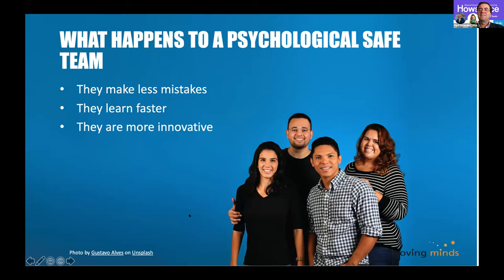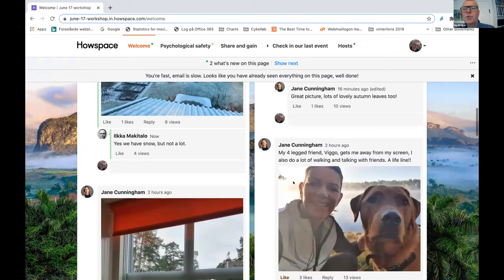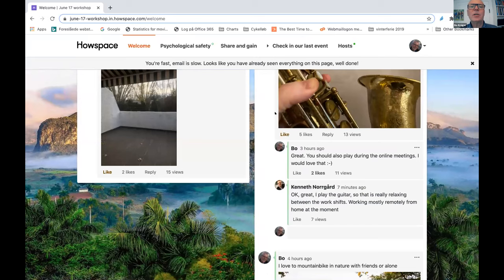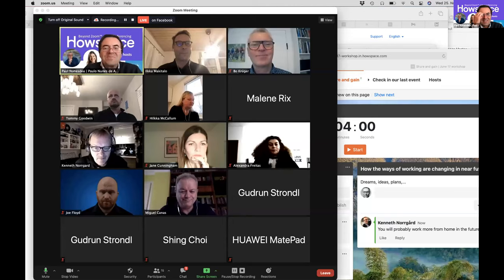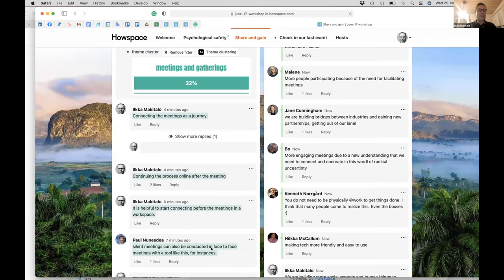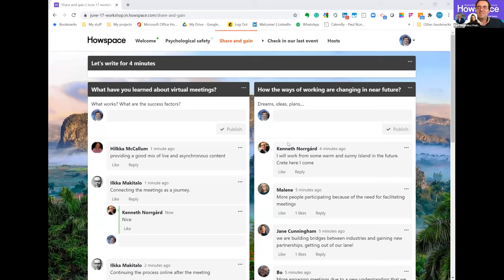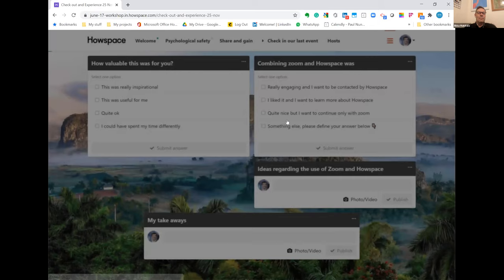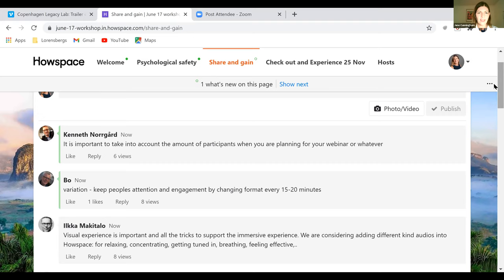Beyond Zoom video conference: Howspace for event organizers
Are you an event organizer that uses Zoom Video Conference for your meetings and want to learn new ways of making them more engaging, participative and fun?

Are you an event organizer that uses Zoom Video Conference for your meetings and want to learn new ways of making them more engaging, participative and fun? Learn from Bo Krüger and Jane Cunningham diversified experience in hosting engaging events and share your own lessons learned with other event organizers.

By joining this workshop co-facilitated by Ilkka Mäkitalo you also will learn more about Howspace an AI-powered digital collaboration tool that brings social learning and other valuable outcomes to the forefront of your workshops and events.

Col.lab | Collaboration laboratory is a permanent open space where ideas and people get together to create innovation with the power of group facilitation as a public service.